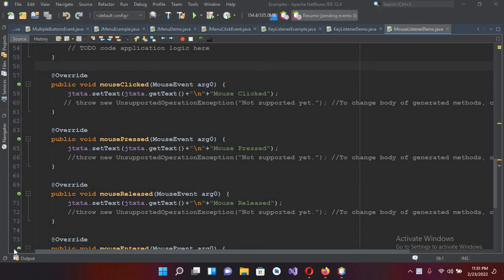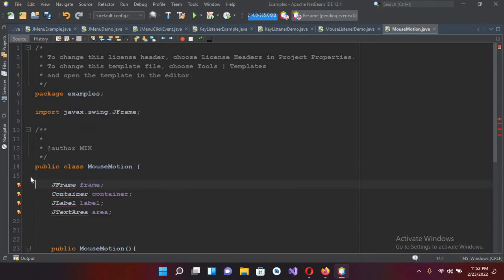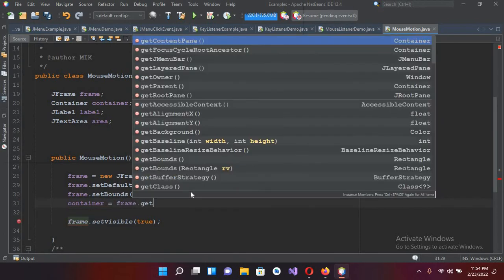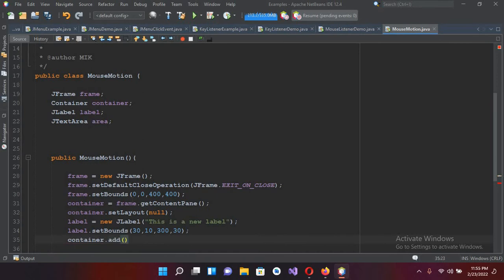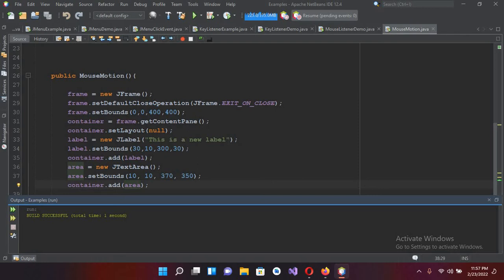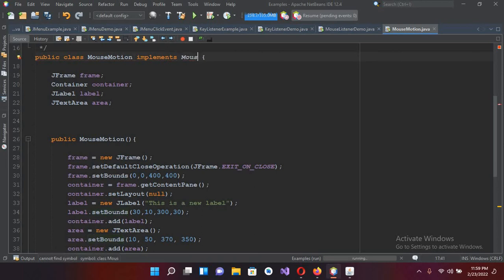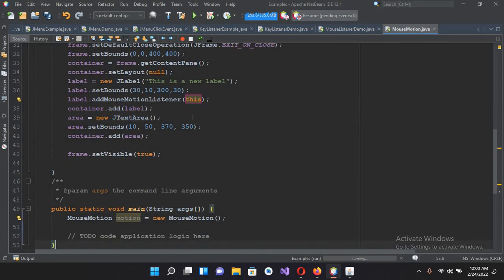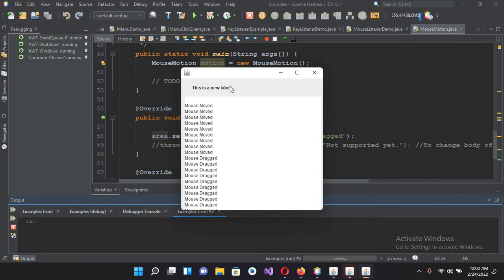Java Programming | MouseMotionListener in Java | Java Swing Tutorial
Java MouseMotionListener Interface
The Java MouseMotionListener is notified whenever you move or drag mouse. It is notified against MouseEvent. The MouseMotionListener interface is found in java.awt.event package. It has two methods.
Methods of MouseMotionListener interface.
The signature of 2 methods found in MouseMotionListener interface

The listener interface for receiving mouse motion events on a component. (For clicks and other mouse events, use the MouseListener.)

The class that is interested in processing a mouse motion event either implements this interface (and all the methods it contains) or extends the abstract MouseMotionAdapter class (overriding only the methods of interest).

The listener object created from that class is then registered with a component using the component's addMouseMotionListener method. A mouse motion event is generated when the mouse is moved or dragged. (Many such events will be generated). When a mouse motion event occurs, the relevant method in the listener object is invoked, and the MouseEvent is passed to it.

How to Write a Mouse-Motion Listener

Mouse-motion events notify when the user uses the mouse (or a similar input device) to move the onscreen cursor. For information on listening for other kinds of mouse events, such as clicks, see How to Write a Mouse Listener. For information on listening for mouse-wheel events, see How to Write a Mouse Wheel Listener.

If an application requires the detection of both mouse events and mouse-motion events, use the MouseInputAdapter class, which implements the MouseInputListener a convenient interface that implements both the MouseListener and MouseMotionListener interfaces.

Alternatively, use the corresponding MouseAdapter AWT class, which implements the MouseMotionListener interface, to create a MouseMotionEvent and override the methods for the specific events.

The following demo code contains a mouse-motion listener. This demo is exactly the same as the demo described in the How to Write a Mouse Listener section, except for substituting the MouseMotionListener interface for the MouseListener interface. Additionally, MouseMotionEventDemo implements the mouseDragged and mouseMoved methods instead of the mouse listener methods, and displays coordinates instead of numbers of clicks.

MouseListener and MouseMotionListener in Java
MouseListener and MouseMotionListener is an interface in java.swing.event package . Mouse events
are of two types. MouseListener handles the events when the mouse is not in motion. While MouseMotionListener
handles the events when mouse is in motion.
There are five types of events that MouseListener can generate. There are five abstract functions that represent these five events. The abstract functions are :

    void mouseReleased(MouseEvent e) : Mouse key is released
    void mouseClicked(MouseEvent e) : Mouse key is pressed/released
    void mouseExited(MouseEvent e) : Mouse exited the component
    void mouseEntered(MouseEvent e) : Mouse entered the component
    void mousepressed(MouseEvent e) : Mouse key is pressed

There are two types of events that MouseMotionListener can generate. There are two abstract functions that represent these five events. The abstract functions are :

    void mouseDragged(MouseEvent e) : Invoked when a mouse button is pressed in the component and dragged. Events are passed until the user releases the mouse button.
    void mouseMoved(MouseEvent e) : invoked when the mouse cursor is moved from one point to another within the component, without pressing any mouse buttons.

SWING - MouseMotionListener Interface
The interface MouseMotionListener is used for receiving mouse motion events on a component. The class that processes mouse motion events needs to implements this interface.